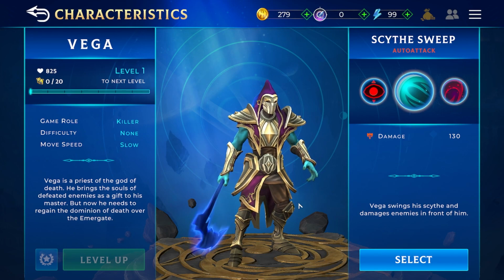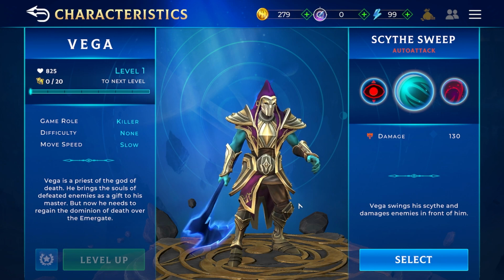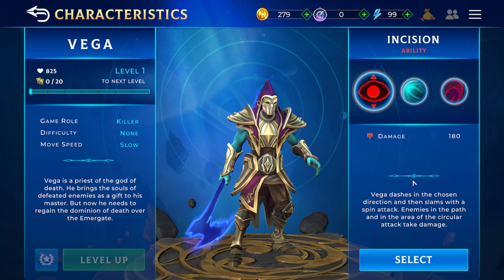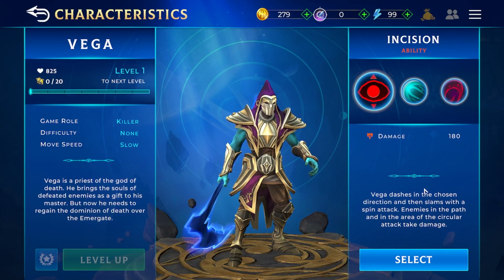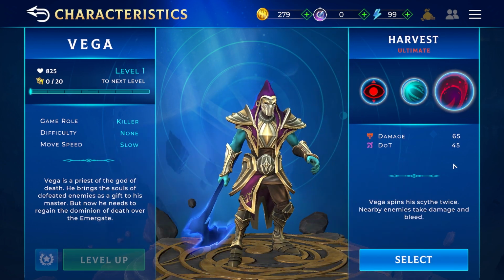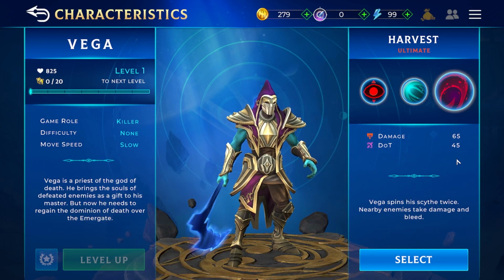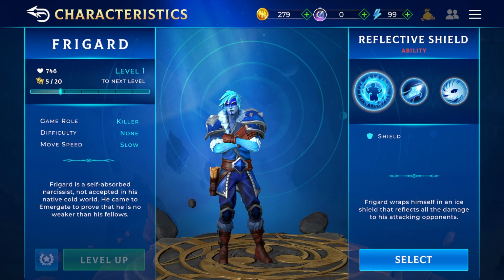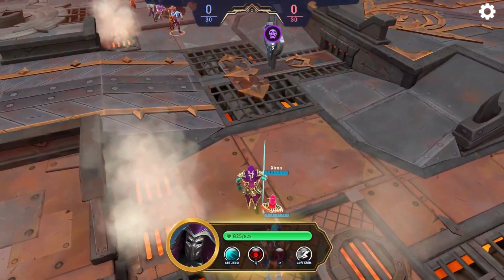Hero Guide: Vega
Hi MagicCrafters!

Vega has been a favourite among players, and we're here to show everyone how to get in on the fun.

MagicCraft is an exciting multiplayer PvP MOBA (Multiplayer Online Battle Action) blockchain game on Binance Smart Chain, with an advanced guild system, taxes, and economy. You team up with other players and build clans to fight other clans on the platform.

In the MagicCraft world, there are powerful castles built by the elders. Every week your clan needs to show its valor and fight with other players’ clans to conquer and gain ownership of one of the 7 castles, where the King of the castle receives their taxation.

Emerge victorious among other clans, and then collect taxes in our native cryptocurrency known as $MCRT.

Each character has different traits, items, weapons, armor, spells, magic scrolls, clothes, attacks, and poses. You can collect these characters as you level up your game. You are free to trade these collectibles in the NFT marketplace as well in exchange for $MCRT.